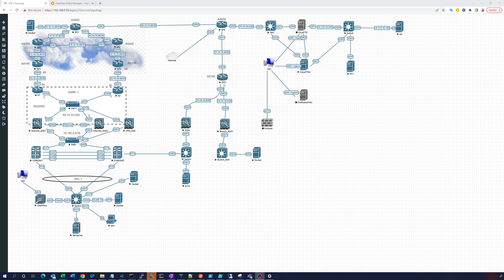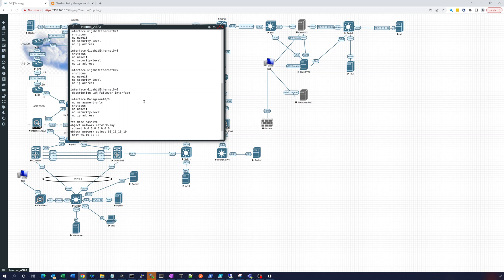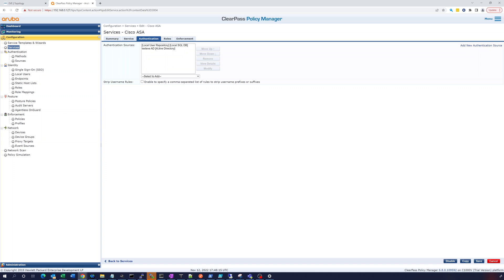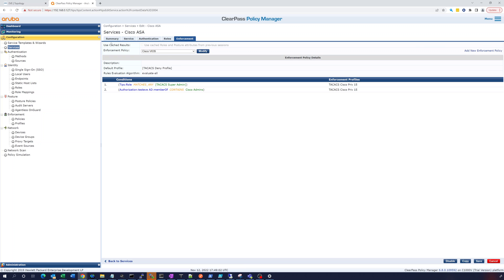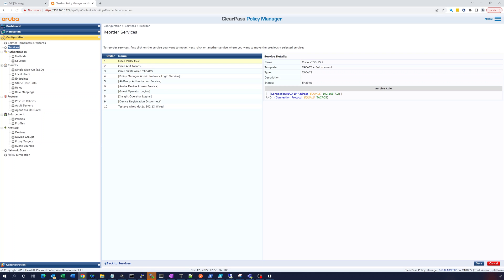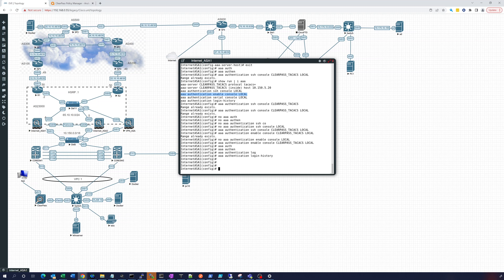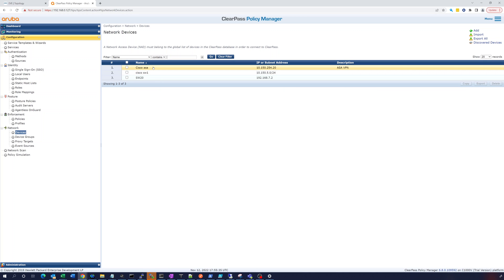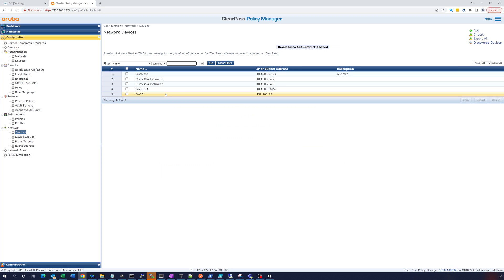Aruba Clearpass - Authenticate network devices using Tacacs+ - Cisco ASA setup Part 6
Use Aruba Clearpass to authenticate Cisco Switches, Routers, and Firewalls in an EVE-NG environment.  Centralize Authentication and integrate with Active Directory.